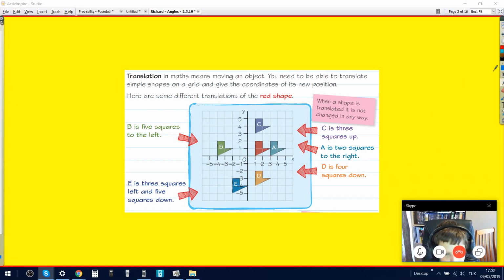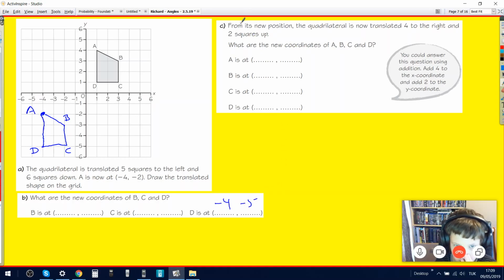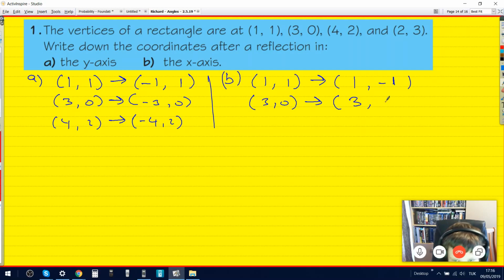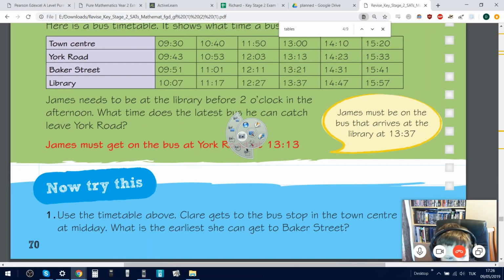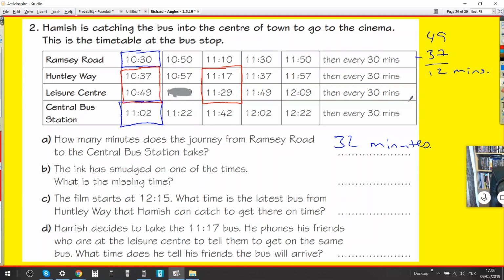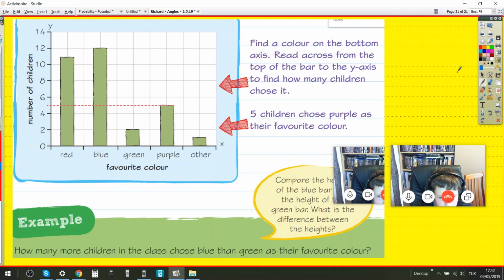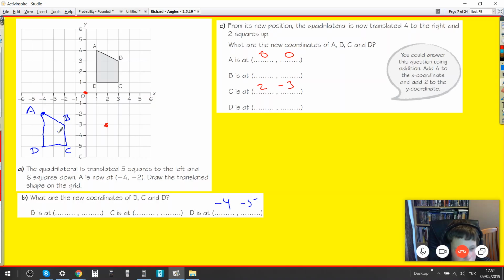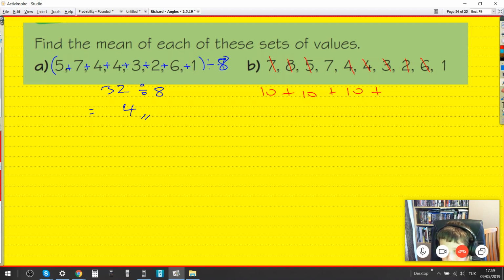Richard - Translations, Reflections, Tables, Statistics - 9.5.19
Year 6 KS2 SATS Eleven Plus Key Stage 2 11+